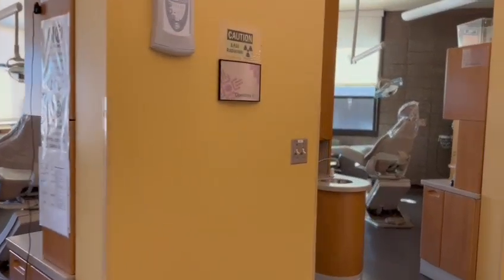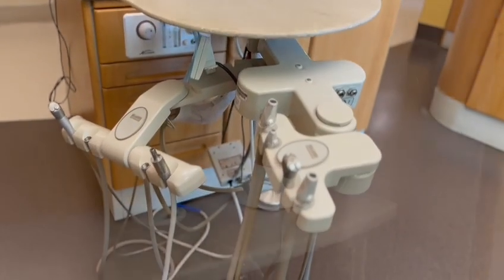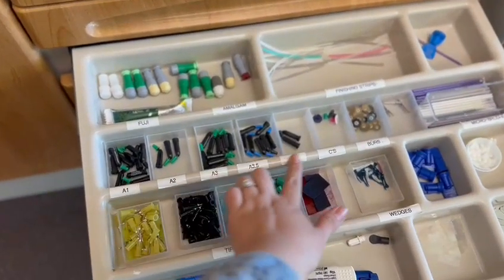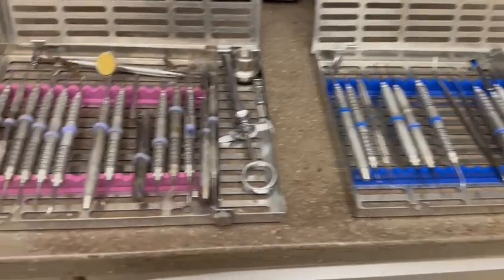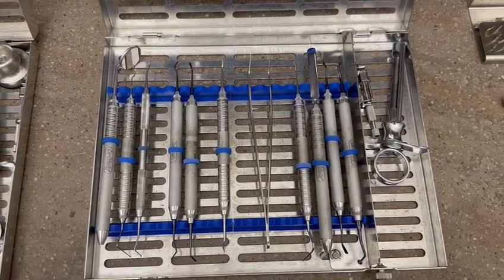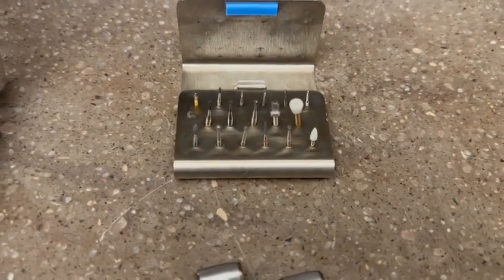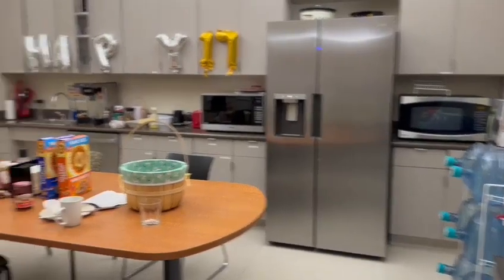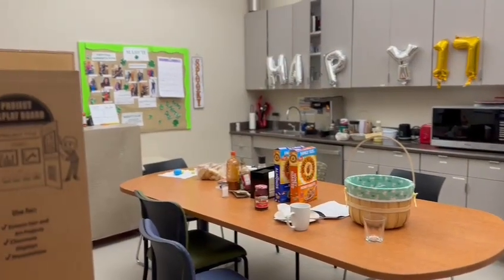CRDTS Restorative Exam: Tour of La Familia Dental Center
Video Credits: Carla Garcia Medina
Voice: Carla Garcia Medina